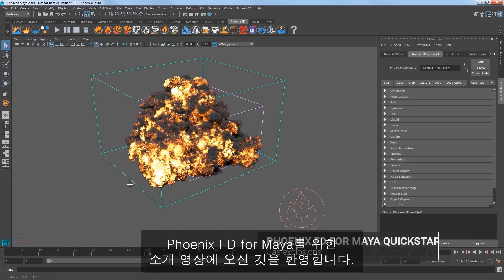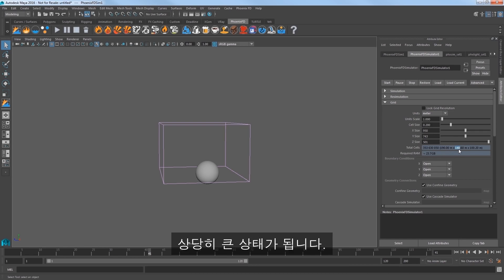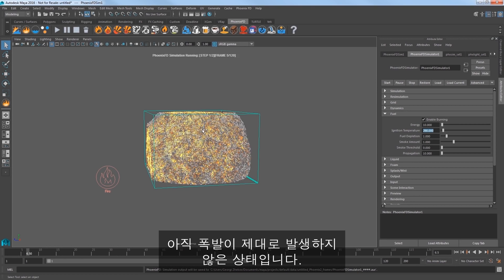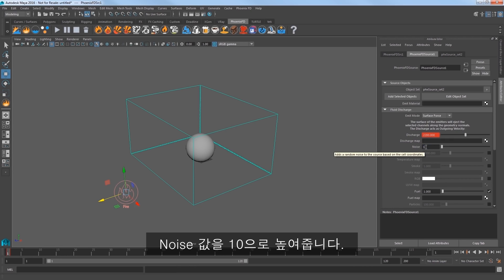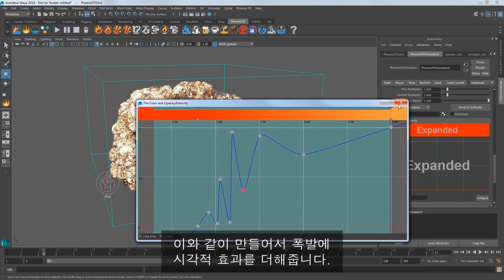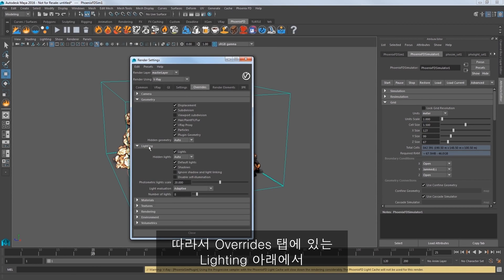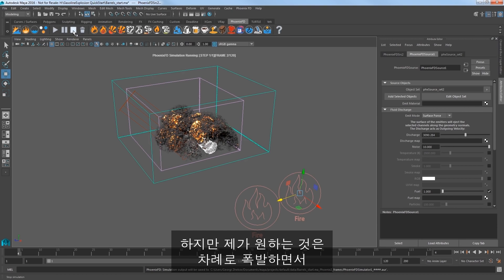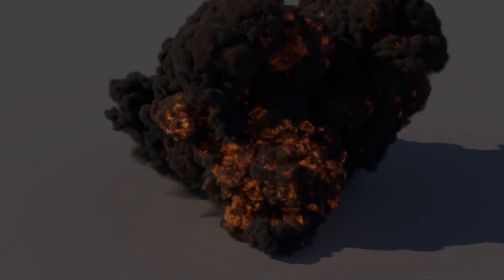Phoenix FD for Maya - Quick Start: Gasoline Explosion (Korean)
이 비디오는 Phoenix FD에있는 가솔린과 같은 촉진제로 마야에서 폭발을 일으키는 방법을 보여줍니다.
사전 설정 도구 모음과 수동 도구 모음을 모두 사용하여 단계별로이 시뮬레이션 유형의 기능을 배웁니다.
이 비디오가 끝날 때까지 자신 만의 가스 폭발 시뮬레이션을 만들 수 있으며 시뮬레이션을위한 여러 기본 설정을 편집하는 기본 사항을 알 수 있습니다.
이 비디오에서 설명하는 자세한 내용은 Phoenix FD for Maya를 참조하십시오.

QuickStart - 가솔린 폭발 페이지는 Phoenix 문서 사이트에서 찾을 수 있습니다